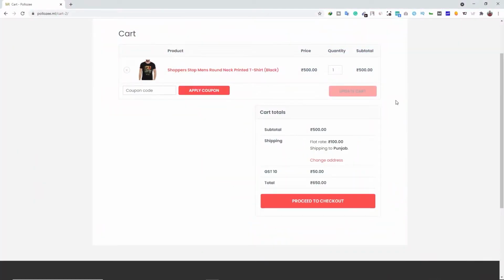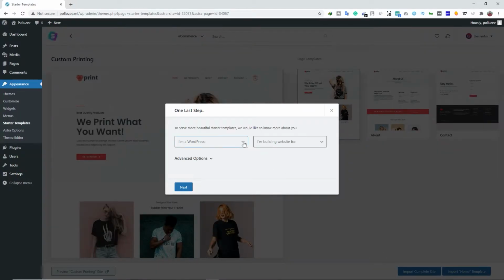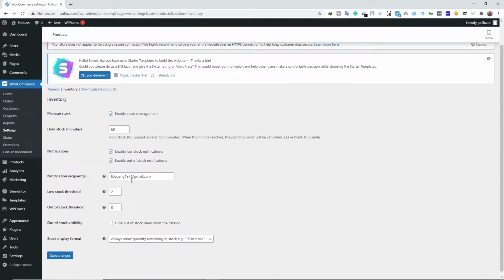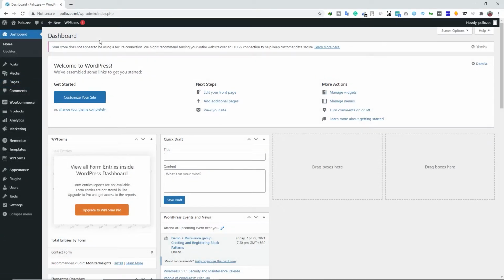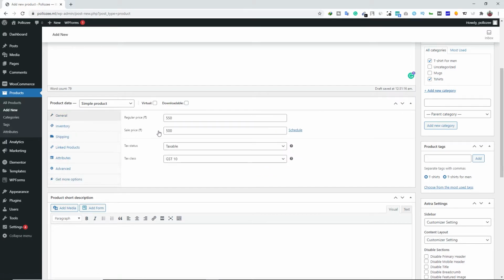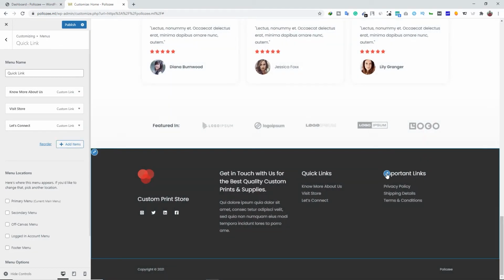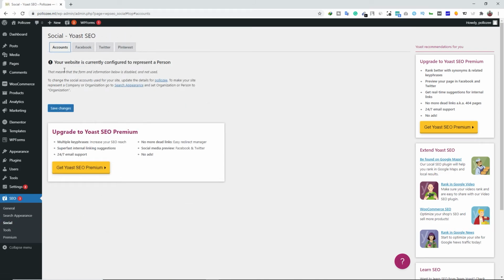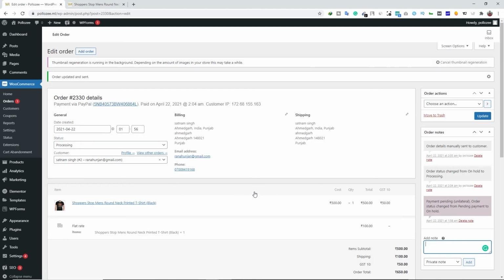How to Create a FREE eCommerce Website with WordPress - Start To Finish Tutorial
Hi, guys; in this video, I will show you how to make a free Ecommerce website with a free domain and free hosting, which means you do not need to spend any money to get your business online. Moreover, I will show you the drag and drop feature in WordPress that you have probably seen on wix.com. That feature allows you to create a website easily with having a piece of knowledge to complicated coding, so make sure to watch this video till the end.

Timestamps 👇
00:00 Intro
00:53 Get free domain & hosting
08:07 Install WordPress
10:23 Install Theme
13:39 WooCommerce Installation Failed !
15:15 Install WooCommerce With FTP Client
18:56 WordPress Essential Settings
21:39 WooCommerce Settings
37:20 Install Free SSL certificate
44:26 Add Products
50:26 Create SEO Friendly Product
56:28 Website Customization
01:03:33 Edit Home Page With Elementor
01:10:31 Website SEO
01:14:15 Submit Your Site On Search Engine
01:19:41 Create Pages & Category
01:21:46 Complete Your Pending Orders
01:26:38 More tutorials